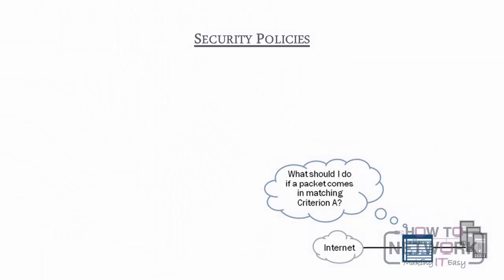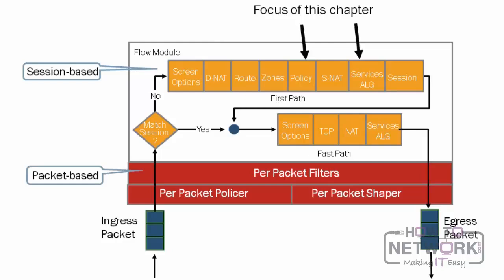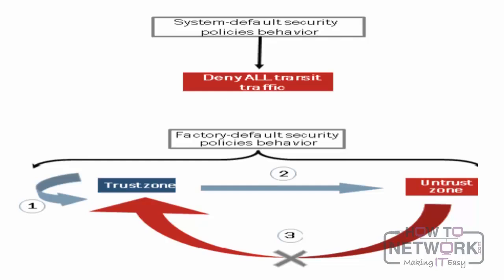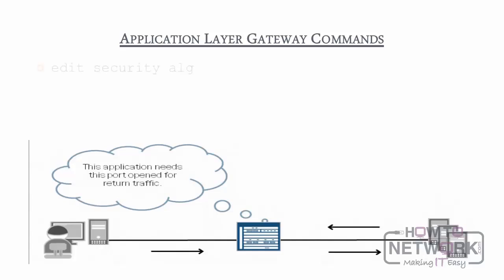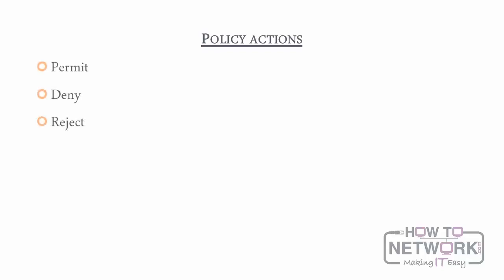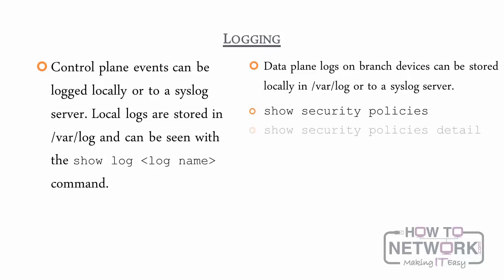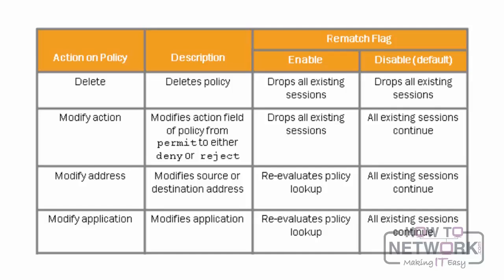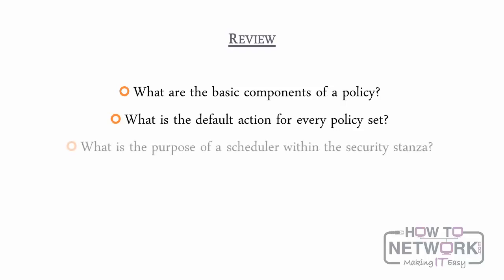Network Engineer Essentials -2024 - 35 Security Policies